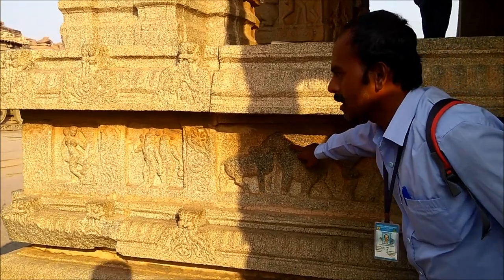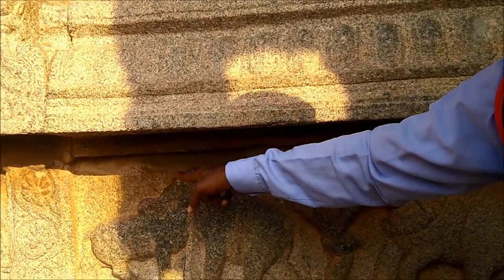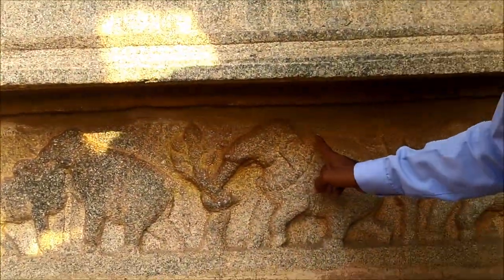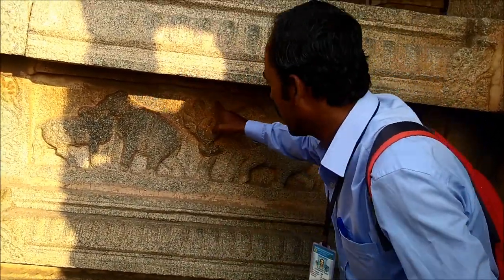Hampi 2 in 1 Sculpture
2 in 1 Sculpture - Hampi